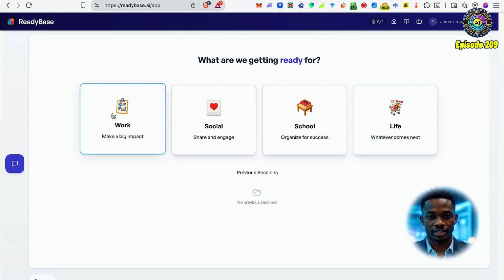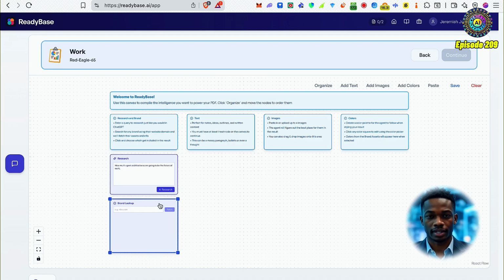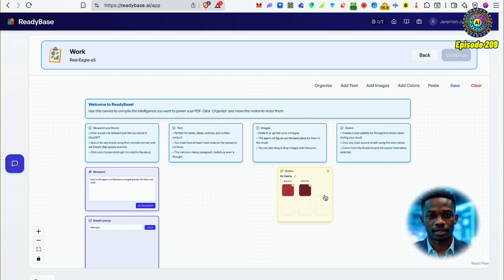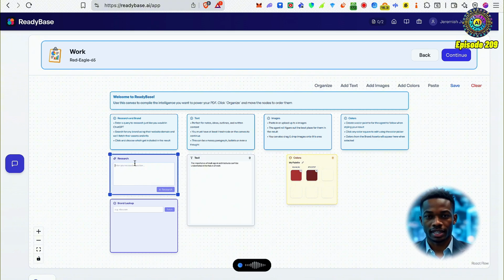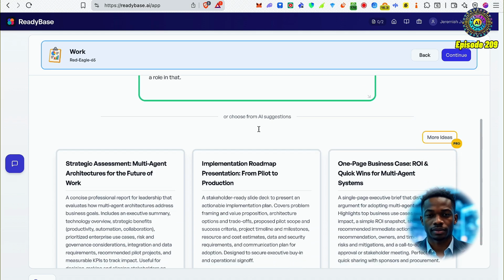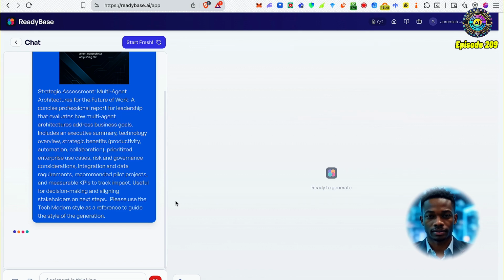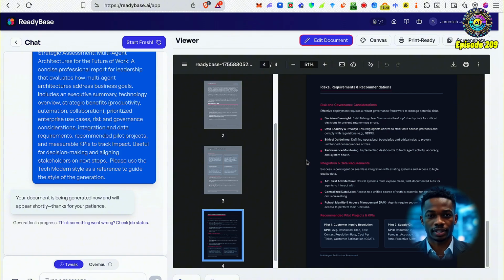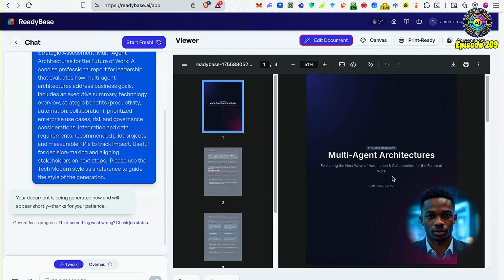Unlock ReadyBase AI Instantly Create Stunning PDFs 📄 EP #209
What if you could create polished, branded PDFs just from a simple AI prompt? That’s exactly what Readybase AI delivers. In this video, I walk you through how Readybase works and show you step-by-step how it can transform your ideas into professional documents in minutes.

With Readybase AI, you don’t just get text — you can build entire documents complete with colors, styles, images, and layouts tailored to your needs. I’ll show you:
✅how I used Readybase to create a PDF on the future of work and multi-agent architectures.
✅how the platform automatically added an executive summary, use cases, and even design elements.

If you’re a creator, entrepreneur, or professional who needs fast, high-quality documents without wasting hours in design software, this tool might be exactly what you’ve been waiting for.

By the end of this video, you’ll see how Readybase AI can make document creation faster, smarter, and more visually appealing — all powered by AI.

00:00 - Intro
00:13 - Walkthrough
04:40 - Perfecting Prompts
05:09 - Walkthrough